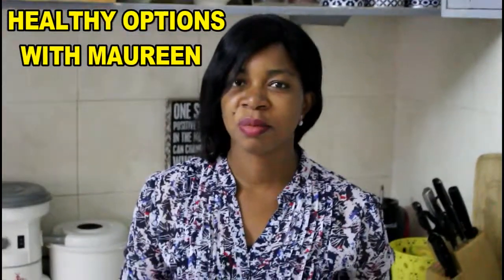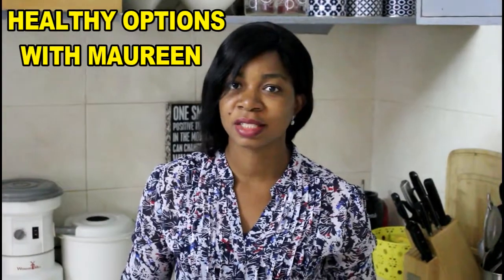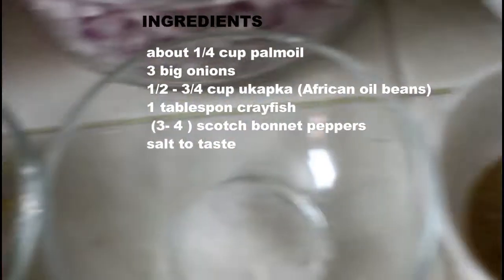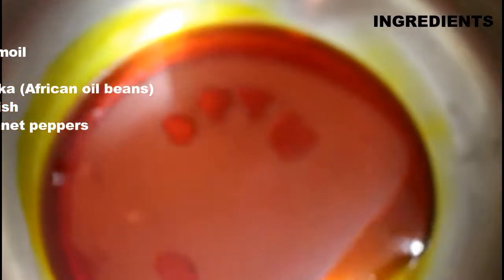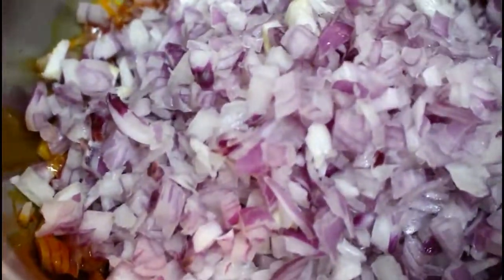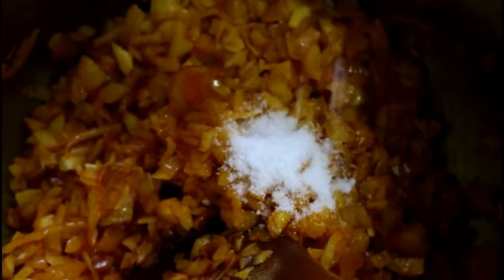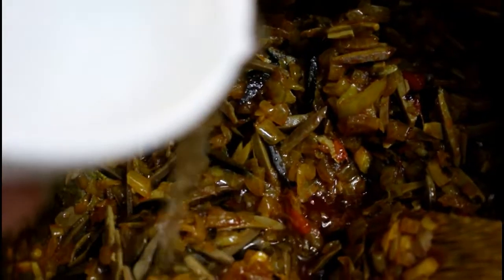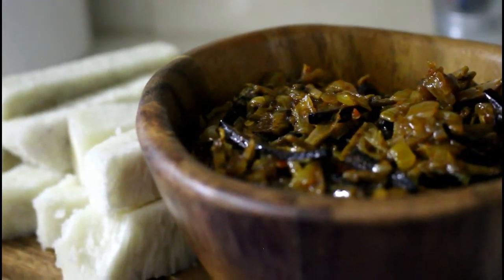ONIONS AND UGBA SAUCE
Onion and ugba sauce is a quick ,easy, 6 ingredients sauce that can be eaten with yam or plantain.It is delicious and healthy. It always comes in handy whenever I want a quick meal .It is a recipe that  both adult and kids love.

Don't forget to turn on your notification buttons when you visit.